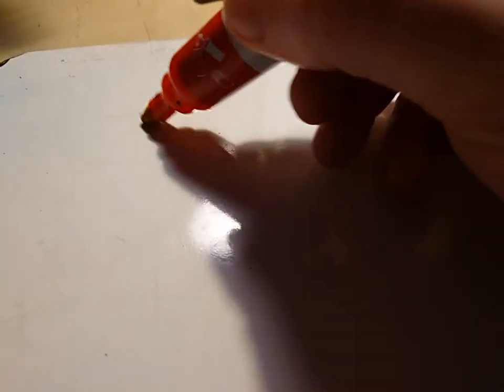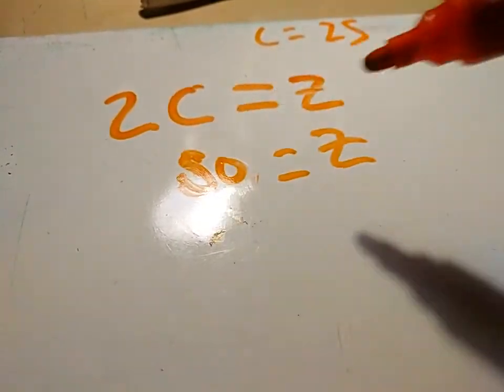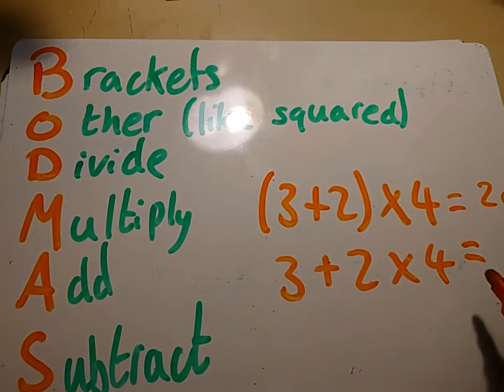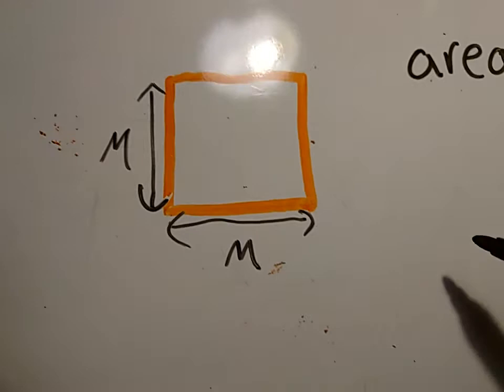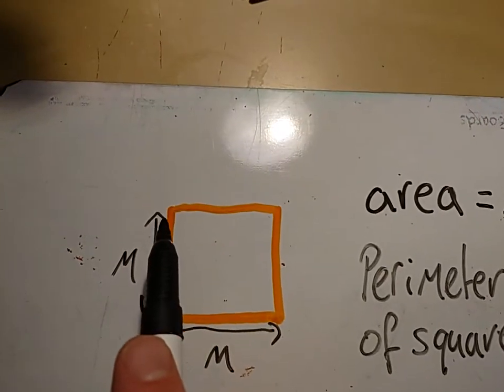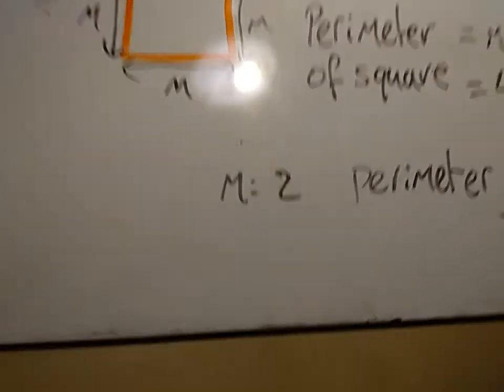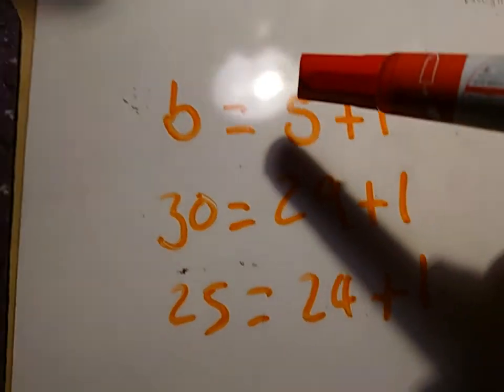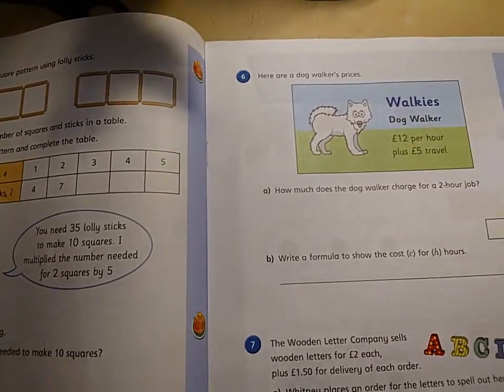creating a formulae